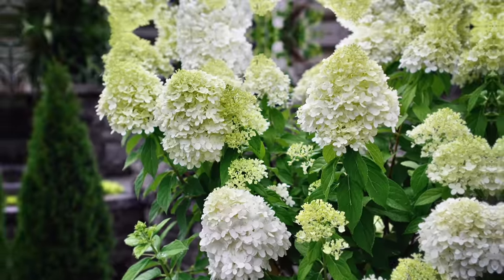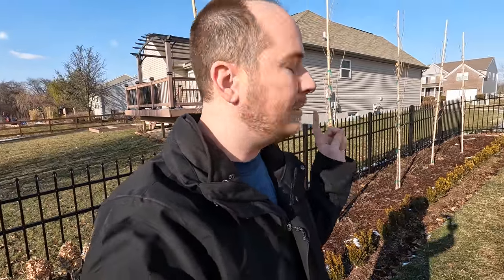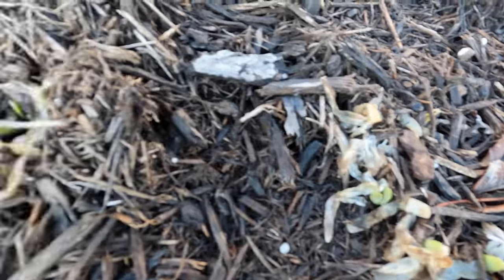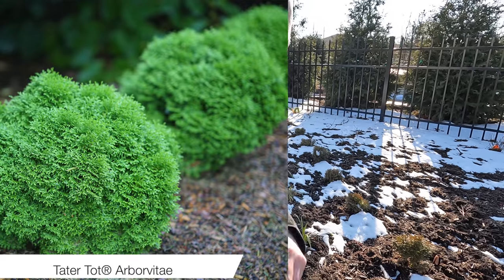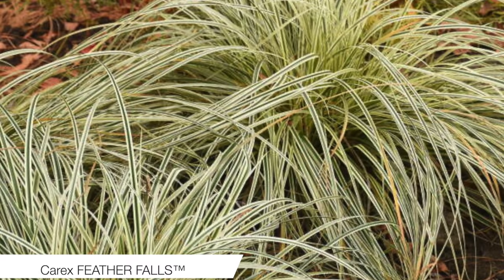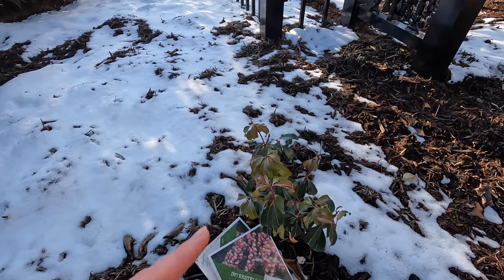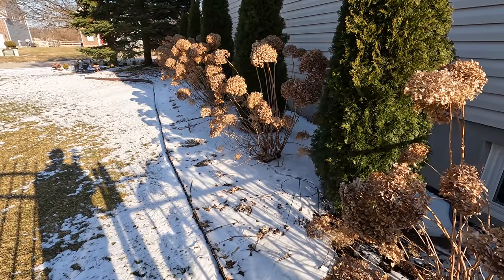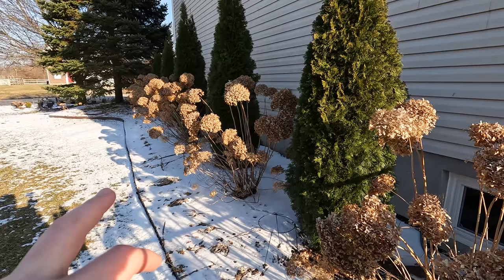A Quick Winter Look at the Garden (how are the perennials doing?)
Hi y'all, we're going to take a brief look at how the perennials are doing in the garden because while it is still chilly, it's a beautiful Winter day!

Photos courtesy of TerraNova Nurseries, Inc., Proven Winners, Mr. Maple, and Walter's Gardens.